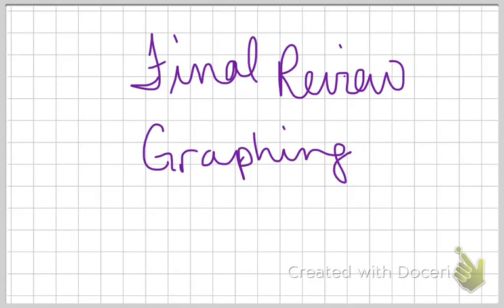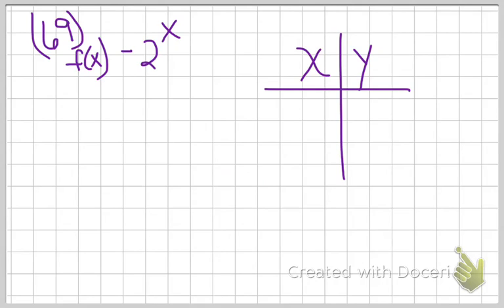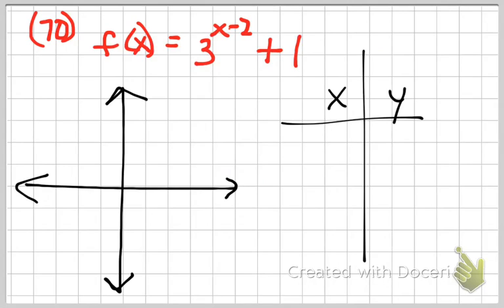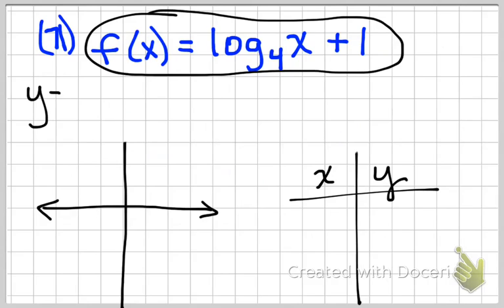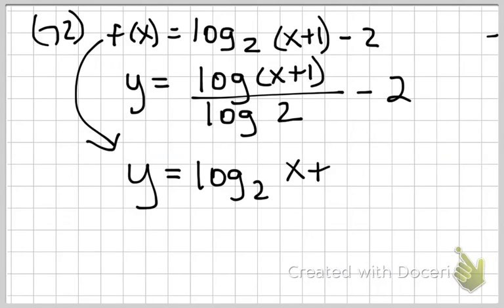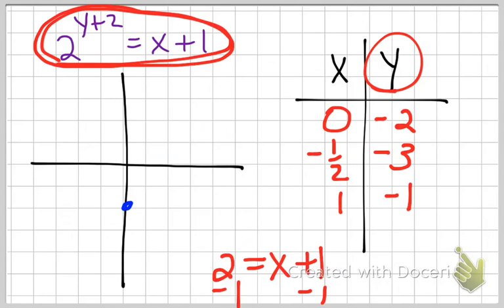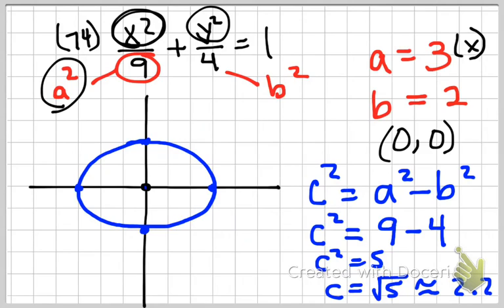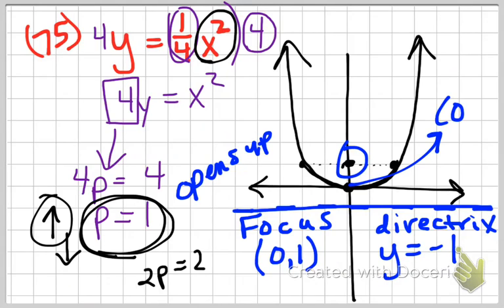final review part 5